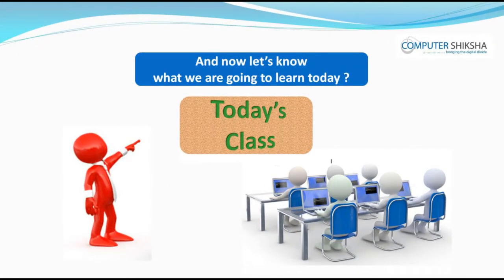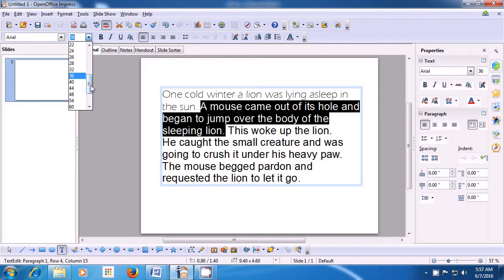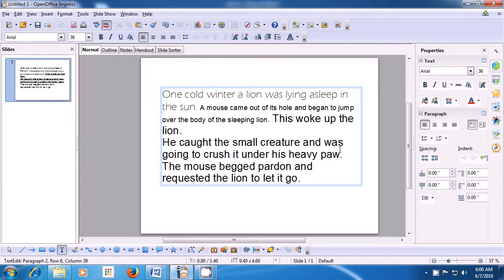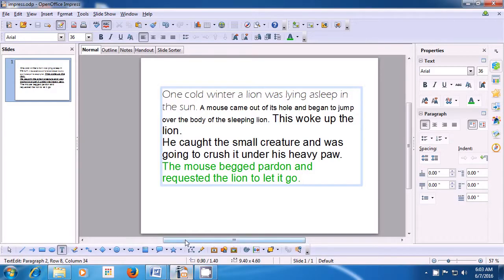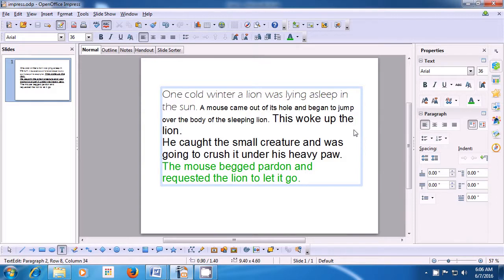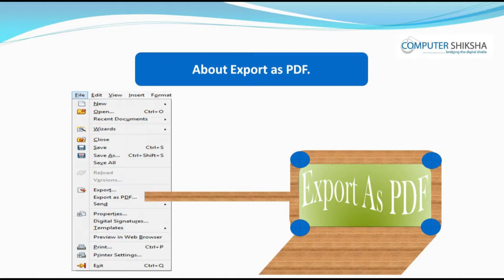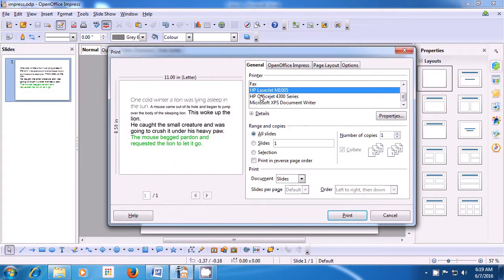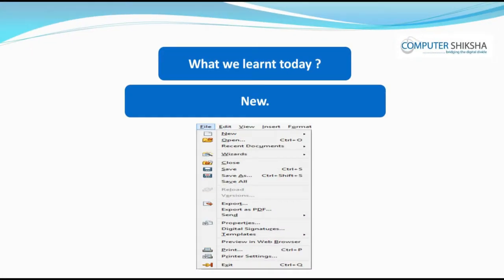Class 3 Open Office Impress 1 - Learn computers - Computer Education Online & Free (In English)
- What is impress/ presentation?
- Why we use impress/presentation?
- How to open impress file?
- What is formatting toolbar?
- Why we use formatting bar?
- How to take a new file?
- How to open any document?
- How to save any document?
- About recent document.
- How to convert in PDF file?
- Why we use print option?
- About exit option.
- How to write in a blank slide?
- How to shut down computer.